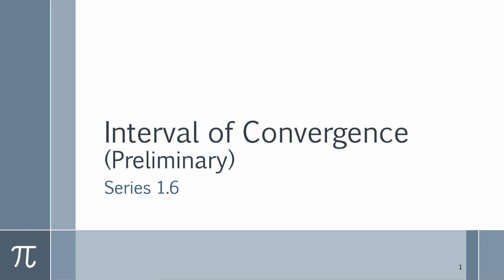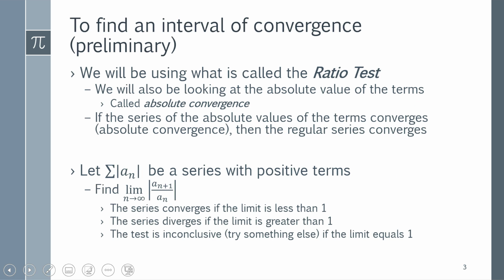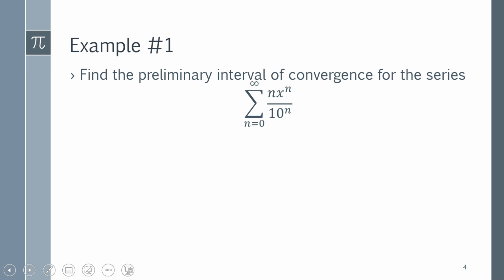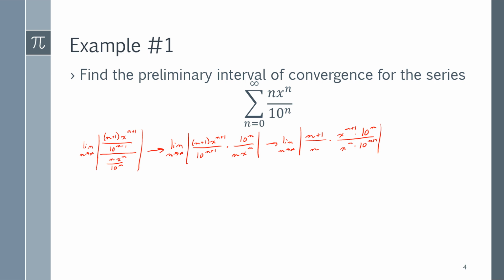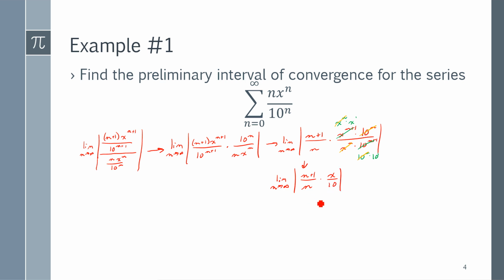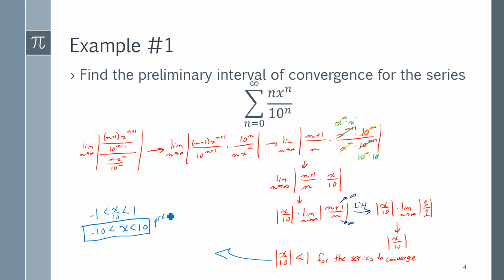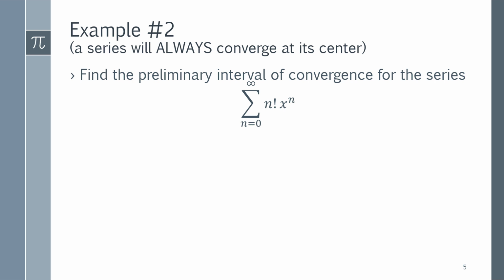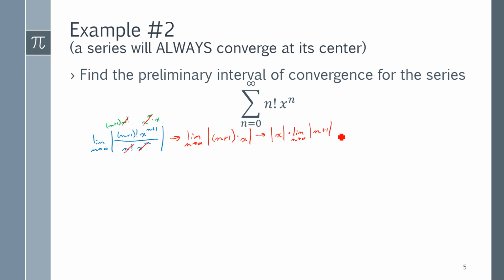Finding a Preliminary Interval of Convergence